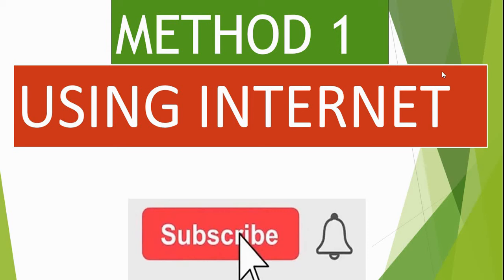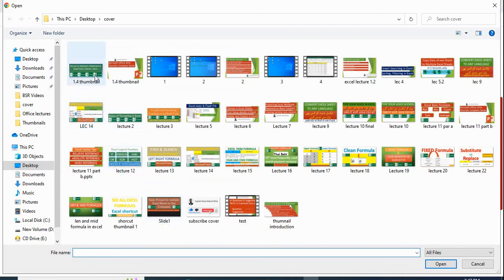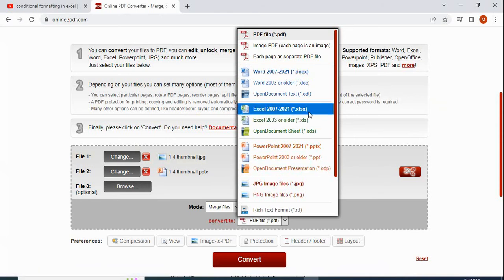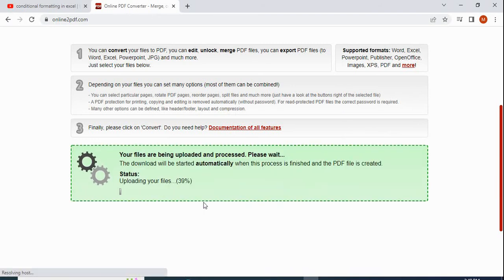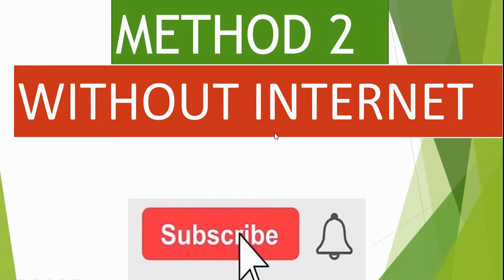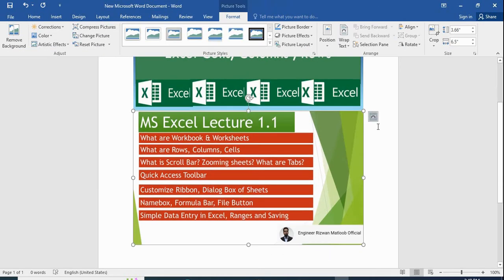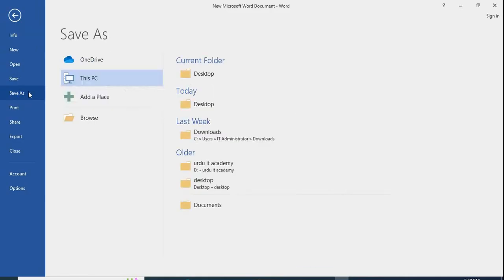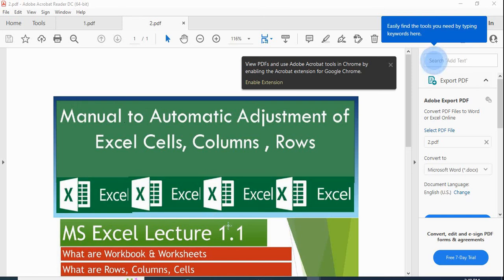how to convert photos into pdf ,Word ,Powerpoint,excel | how to merge pdf files into one in android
video provides procedure of how to convert photos into pdf, ms word, powerpoint,excel and other formats.  It also gives an easy method for how to merge pdf files into one in android. Video provides easiest method on how to make pdf of photos.
This video is awsome as it provides you learning to convert any file to any other format. You can convert and merge any format file to any other without any issue.